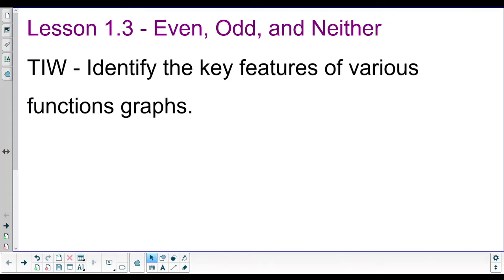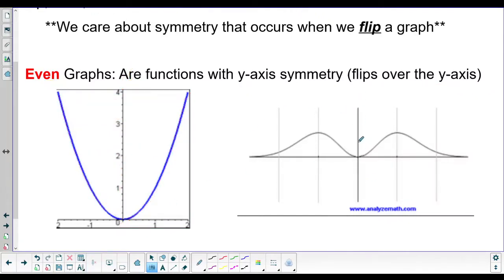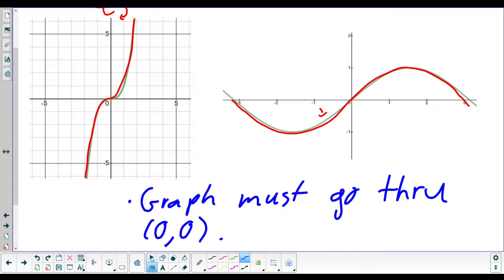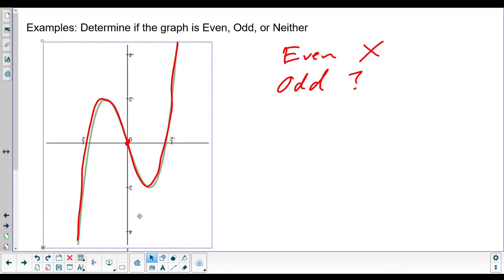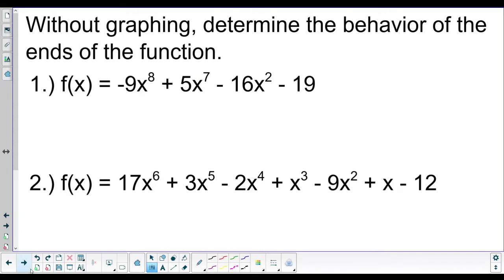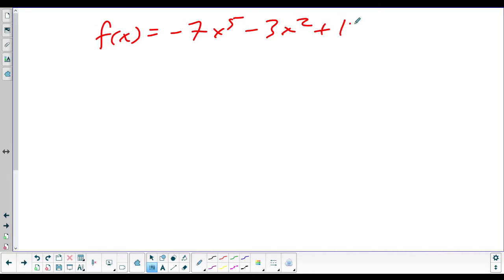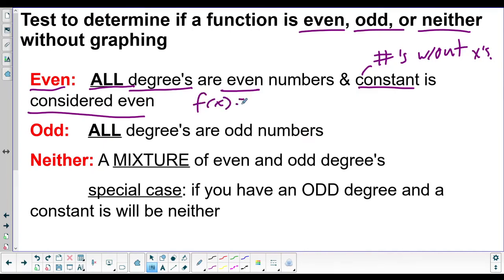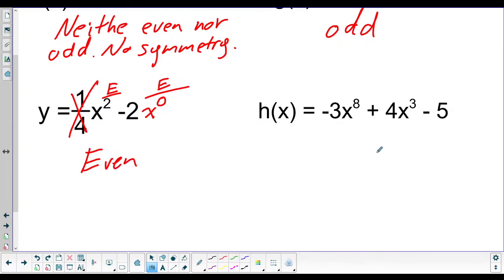Symmetry of Functions and More End Behavior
In this video i go over what it means to have even and odd symmetry. I discuss how to determine if a graph is even or odd by inspecting it and how to determine if an equation has even or odd symmetry. I also show you how to find the end behavior of a function by looking at the leading coefficient and degree of the polynomial.